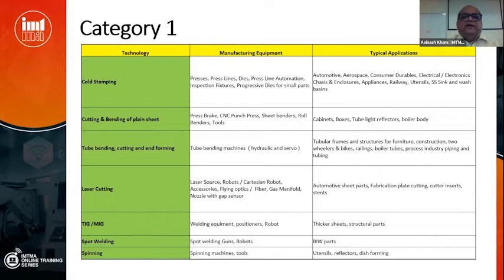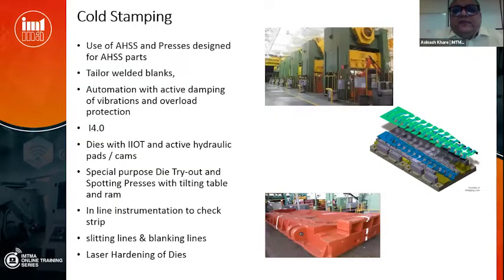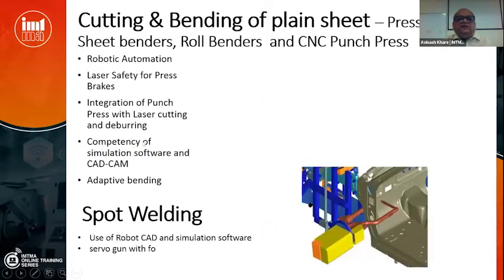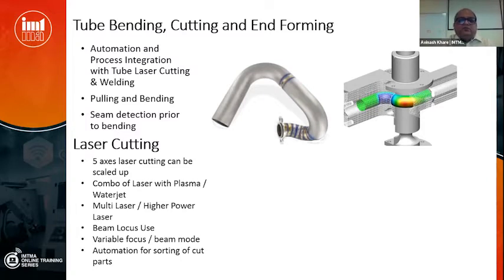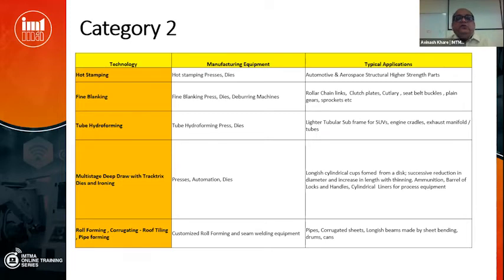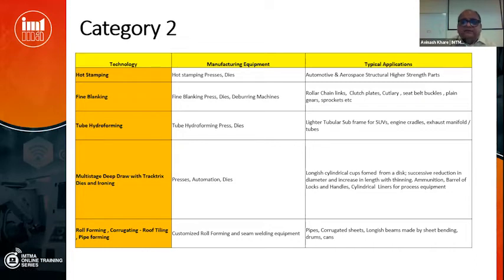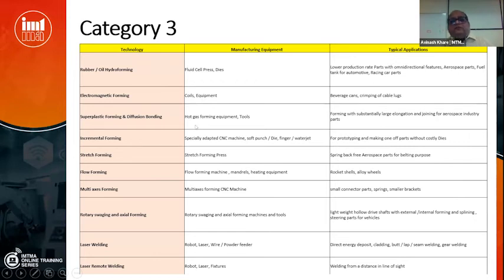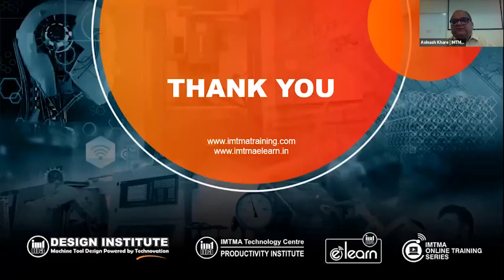Advanced Sheet Forming Technologies which have Growth Potential in India | OEMUpdate-IndustrySpeaks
Mr. Avinash Khare is engaged by IMTMA for 7 years as Head of Pune Technology Centre, where he designs the content and delivers a number of Training courses on Industry 4.0, Automation, EV Technology, Vehicle Light-weighting, Sheet Metal Forming Technologies and Equipment. He has been coordinating International seminars on manufacturing technologies. He is an Electrical Engineer and was associated with Tata Motors in various functions and has also been Head of Stamping Die Design as well as Head of Tool Room Shop Floor.